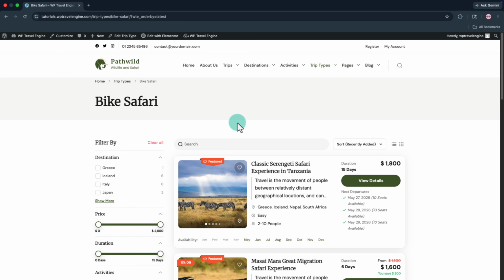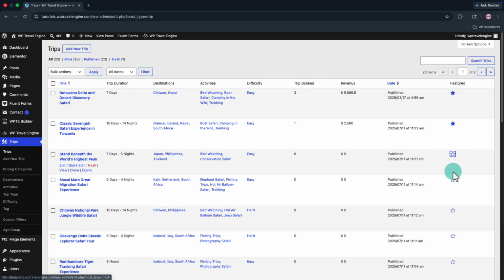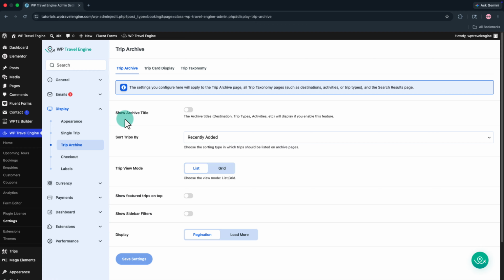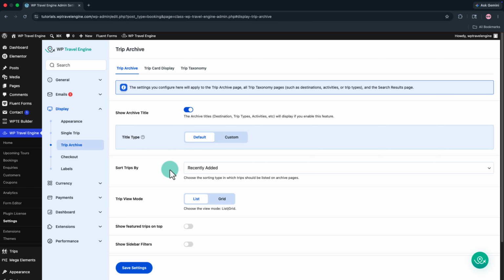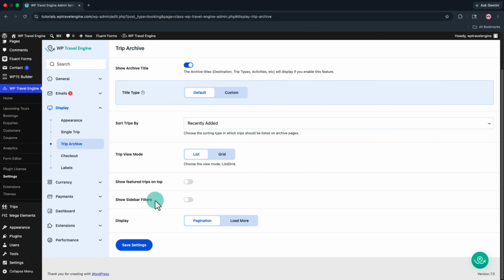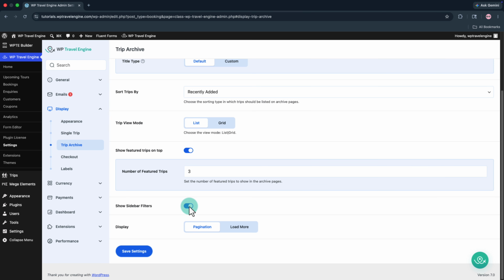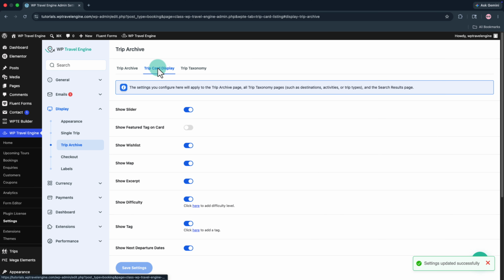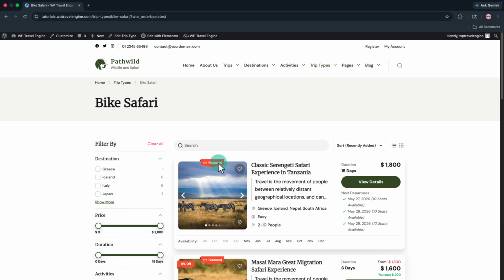Highlight Featured Trips on Trip Archive Page | WP Travel Engine